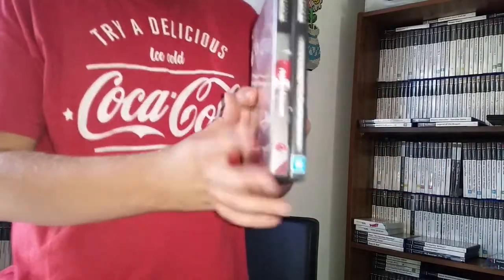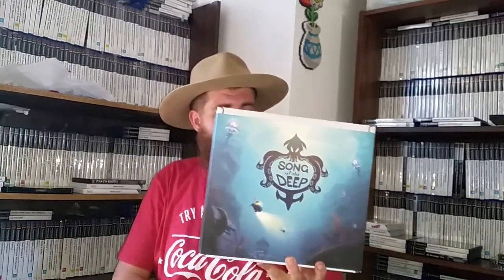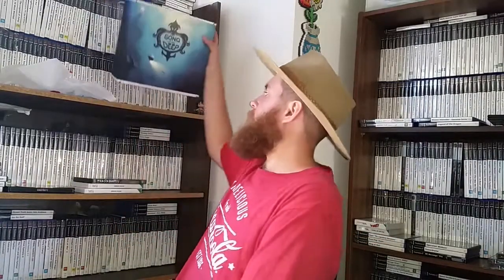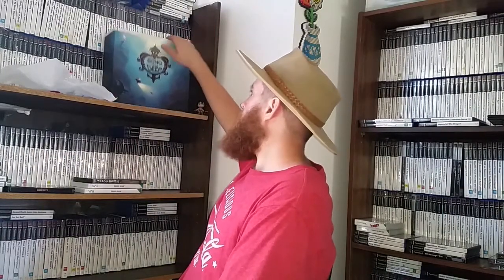Video Game Pick Ups - BIG CEX gamble, Song of the Deep Pockets